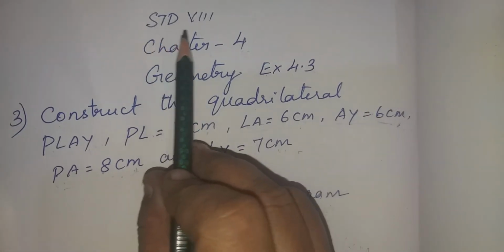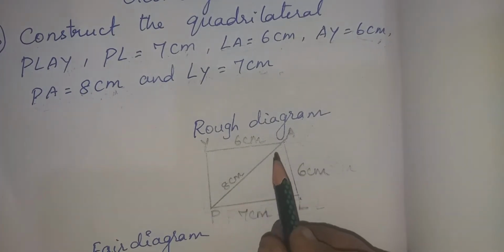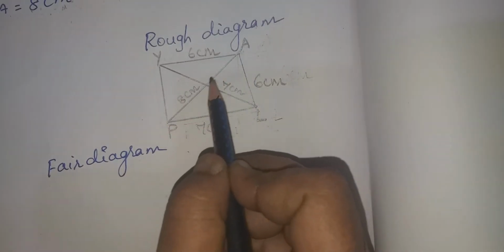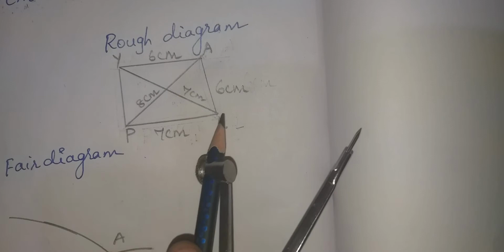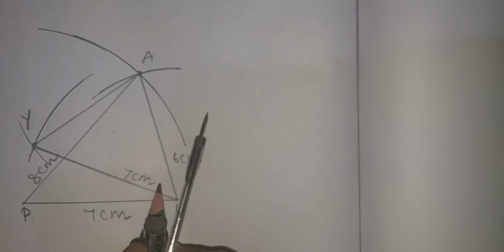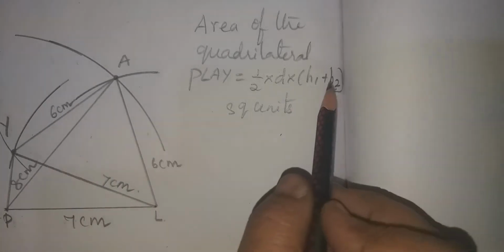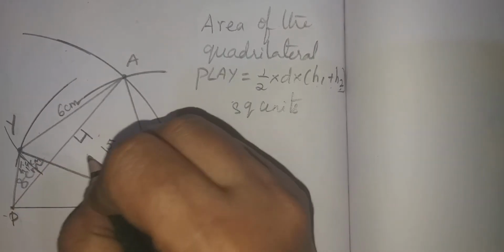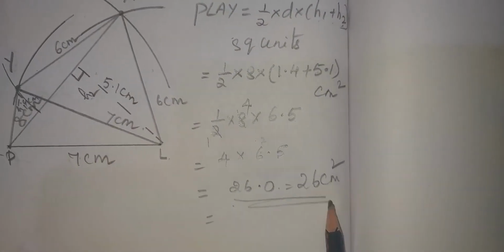STD-8 CHAP-4 Geometry Sum 2 Construction of quadrilaterals